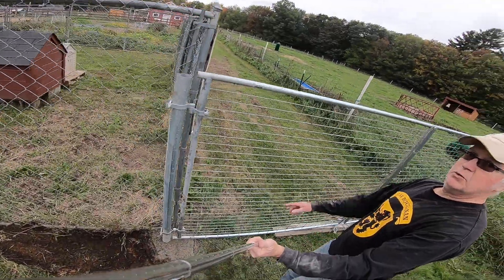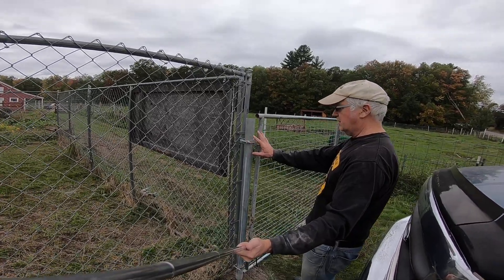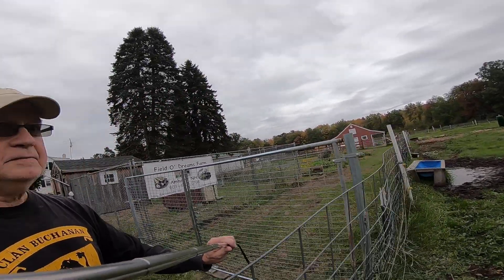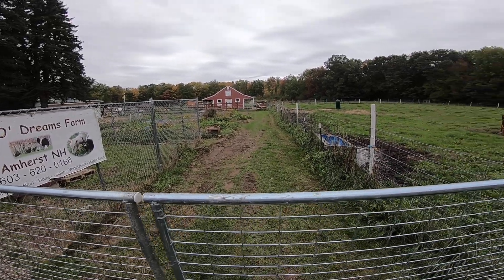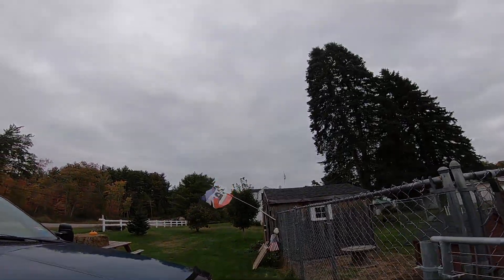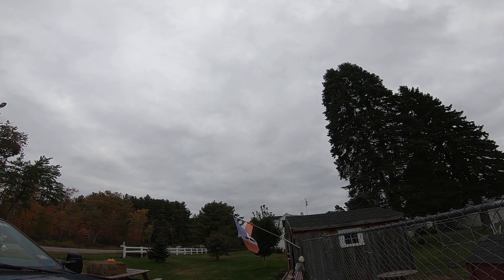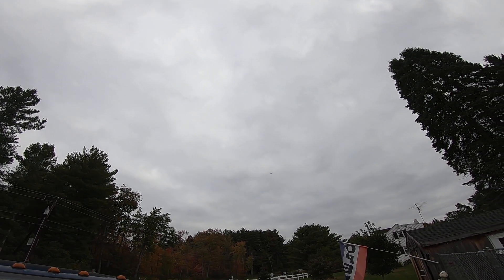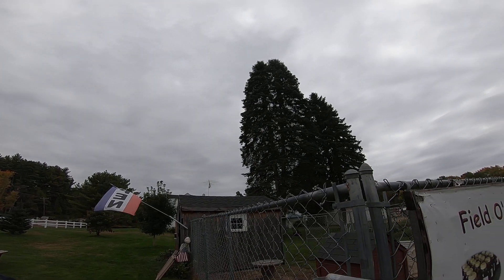Farm Gate Project Part 2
How to install a farm gate.